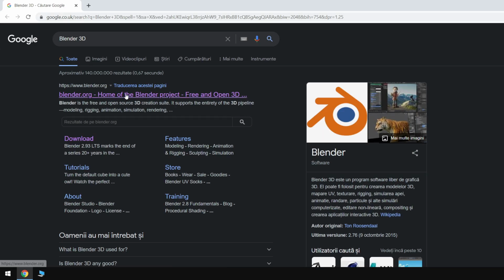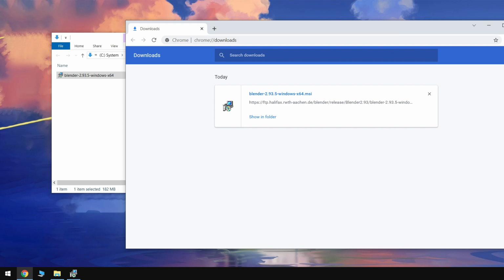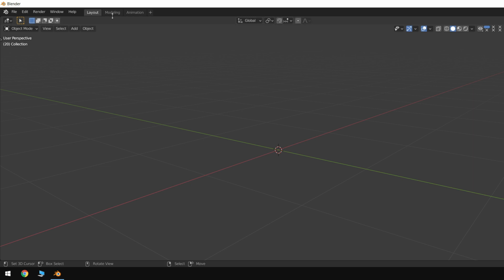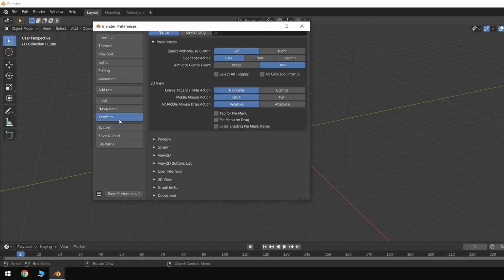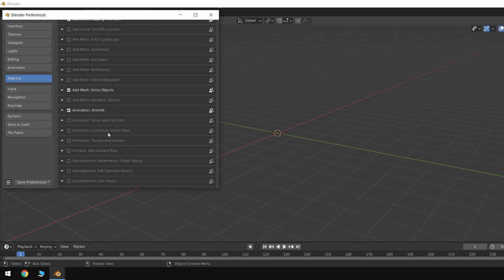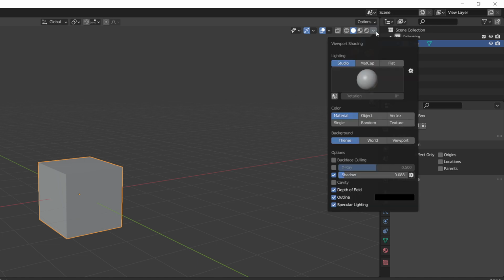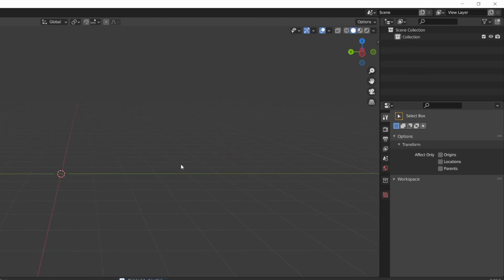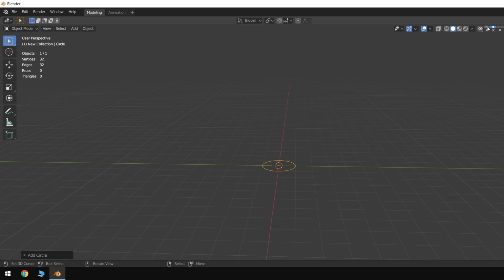Introduction - Blender 2.9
After a brief introduction about what this channel will contain.
I will setup blender and  learn how to easily streamline my  workflow using custom layouts, suitable for my needs.

Also using some features(Add-ons) for making my job easier.
That's my custom layouts that I will use it in the next learning lesson that I will do .